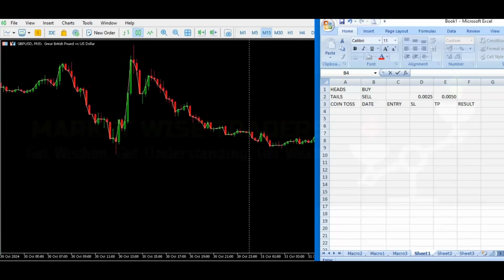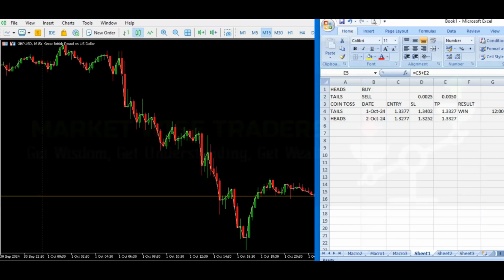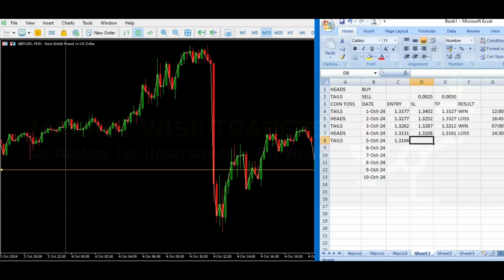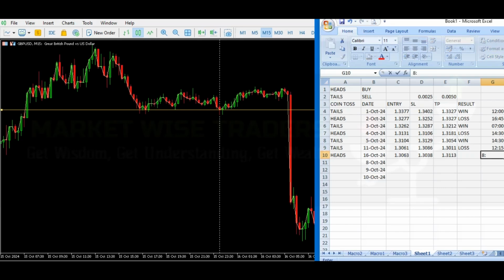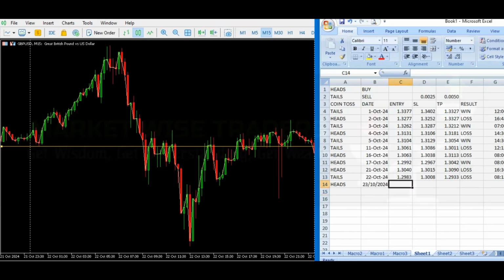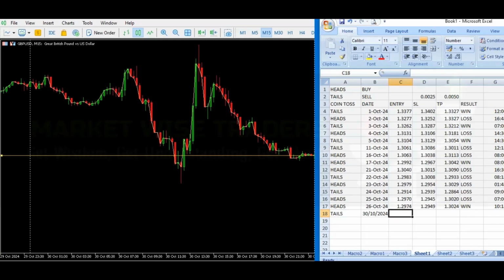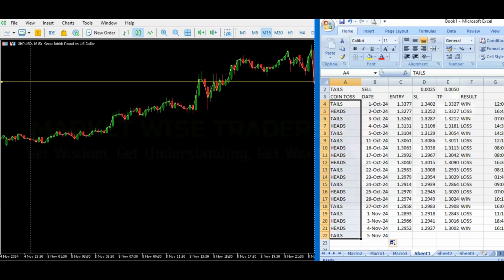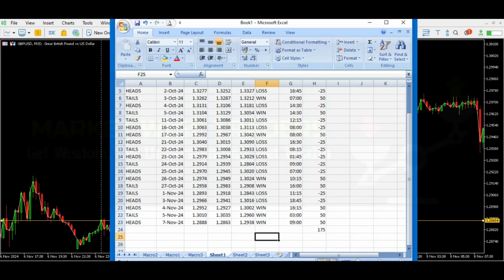Forex Trading Strategies Don't Really Matter! Simple Coin Toss Proves It.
LIMITED OFFER
*GET EXCLUSIVE EXTRA TRADING VIDEOS & LEVEL 1 COURSE FREE!!!
*SIGN UP WITH RECOMMENDED BROKER HERE

For a while I've taught and explained that forex trading strategies are not the ultimate key to trading. I decided to test what I've said for many years that even a simple toss of a coin can be used as a strategy. In this video I did a random test over 20 trades with an overall gain at the end.

Many traders search for the perfect strategy as their secret weapon to success in trading. The truth is ALL FOREX STRATEGIES WORK! A strategy doesn't matter as much as the one using it does. Trading is more about you than the market.

RELIABLE BROKERS